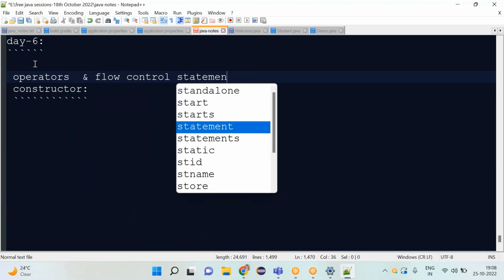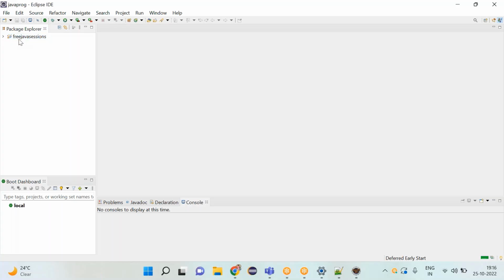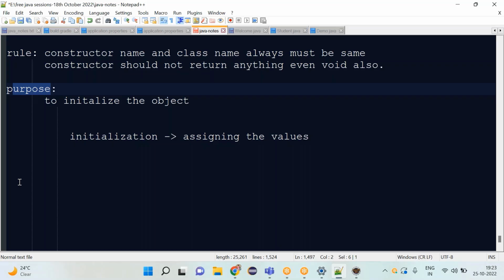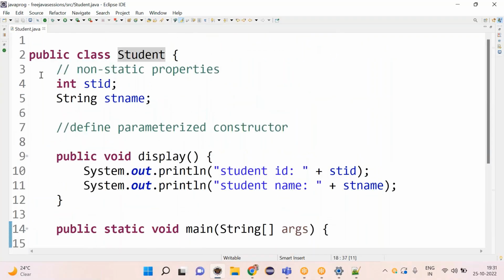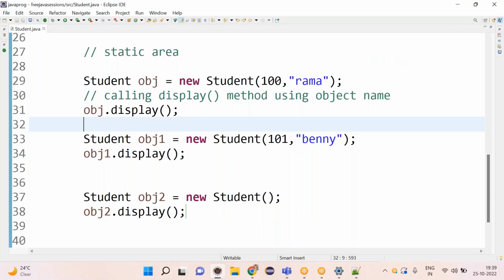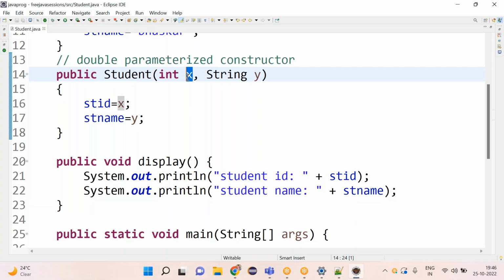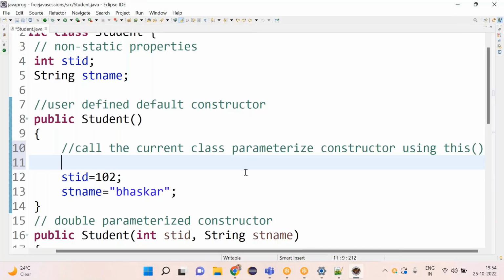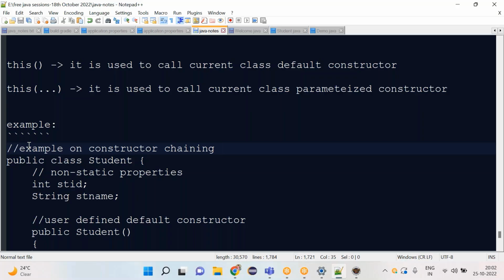Core Java Day 6 | Constructors in Java | Types of Constructors | Java for Beginners | Java with RK